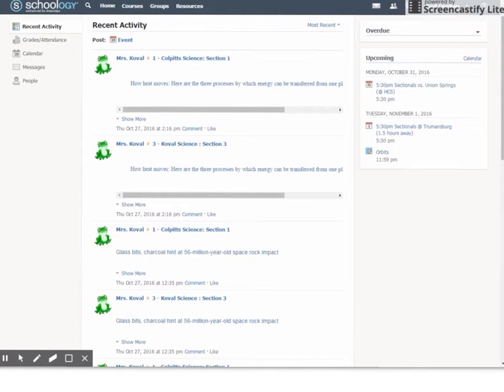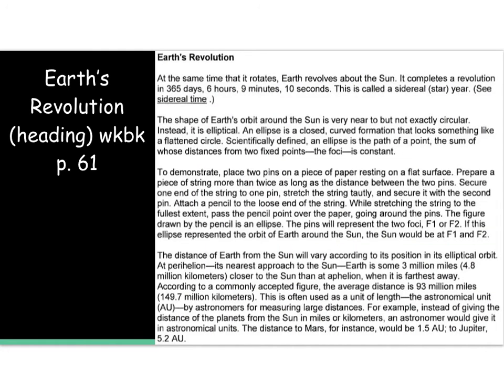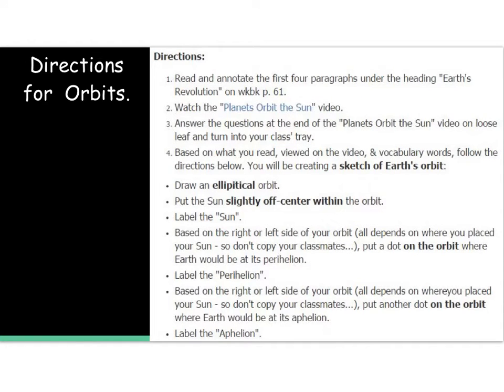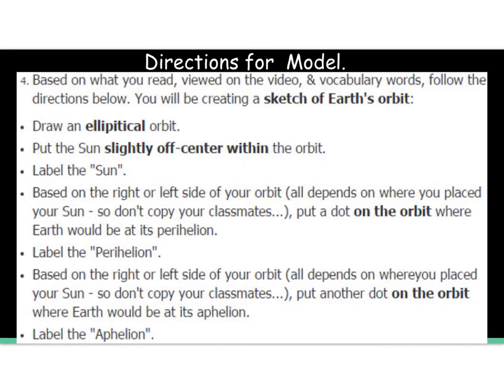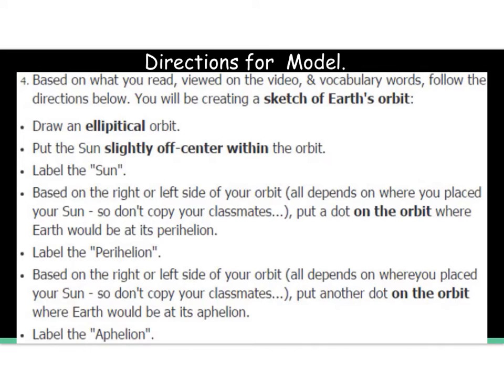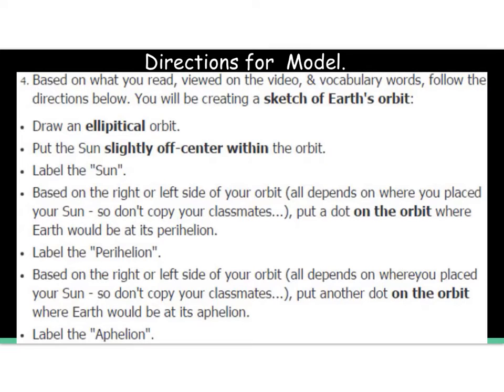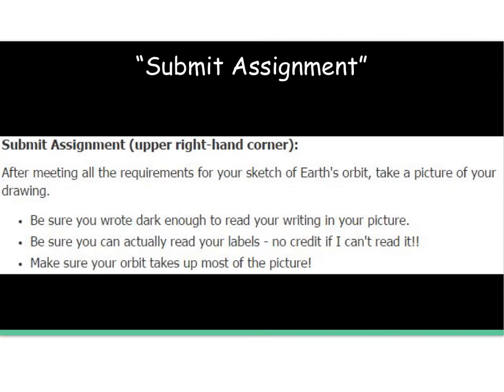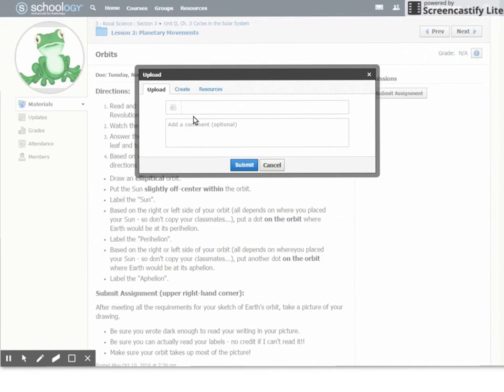Sub -Earth's Orbit nov 1